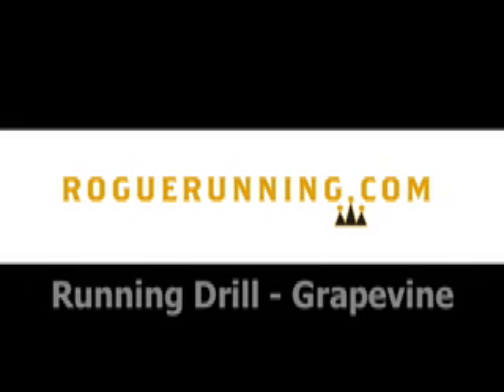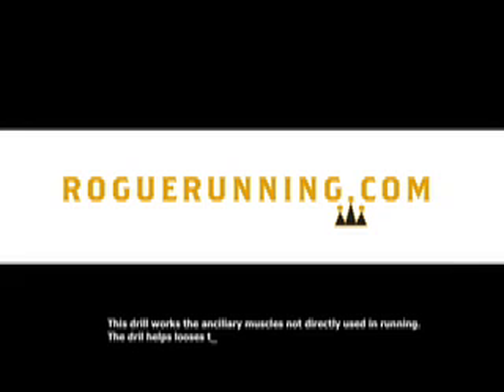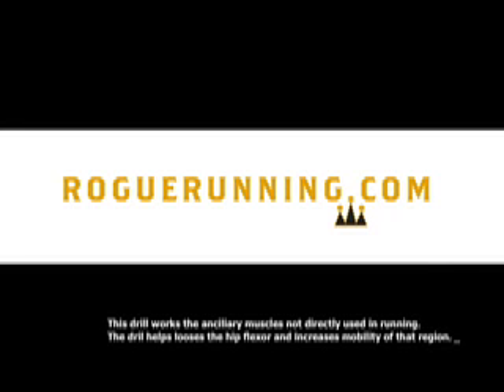Grapevine Running Drill to Improve Biomechanical Form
This video demonstrates how to correctly perform one of several running drills used to improve biomechanics and running form for runners.